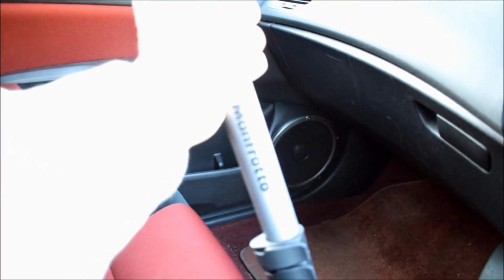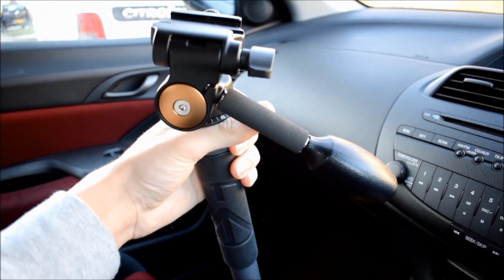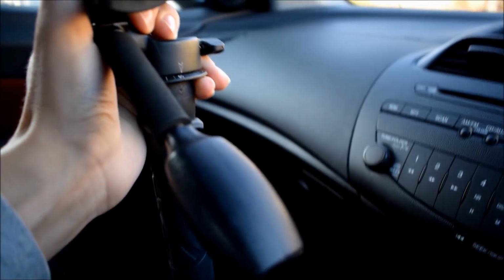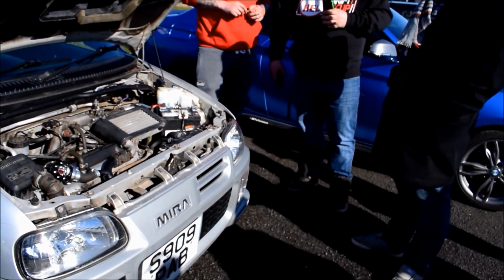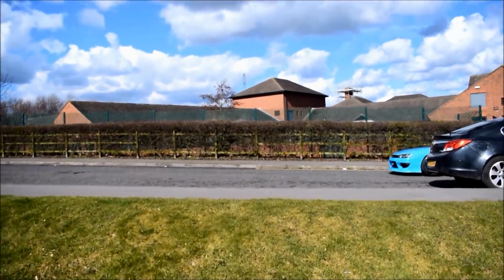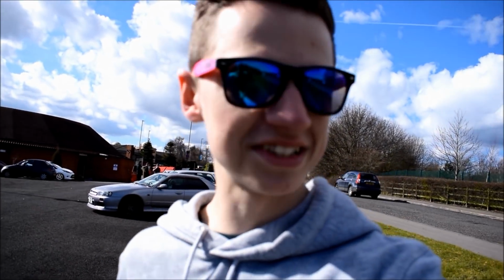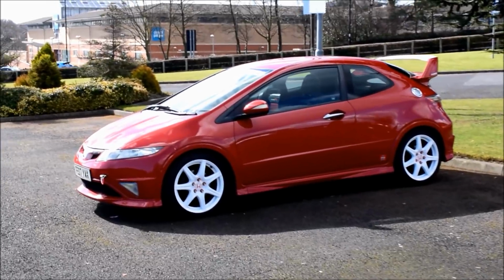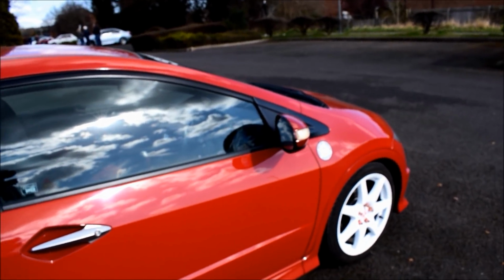The coolest car at Cars and Coffee?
This was such a fun morning. I highly recommend any cars and coffee. Enjoy...

Facebook Design Page: L Humphrey Designs